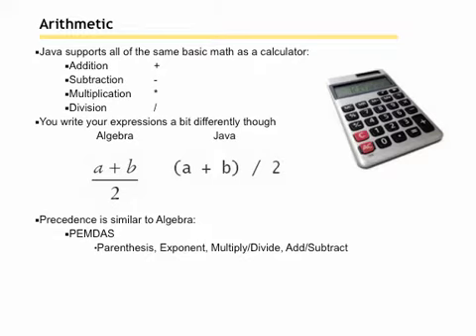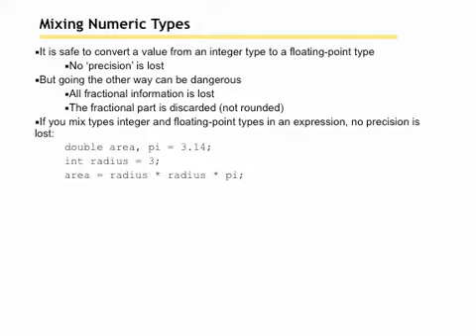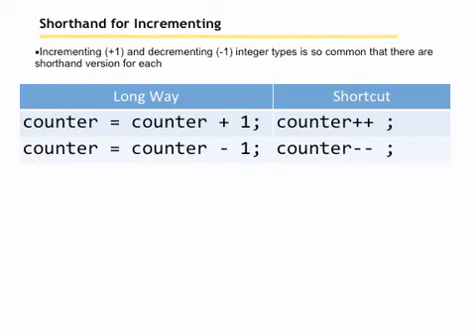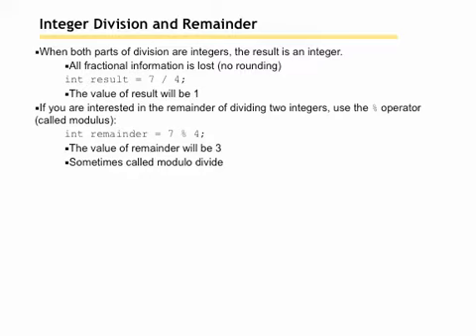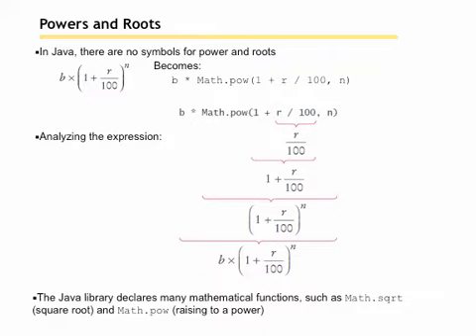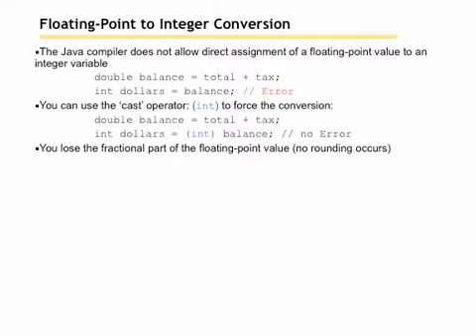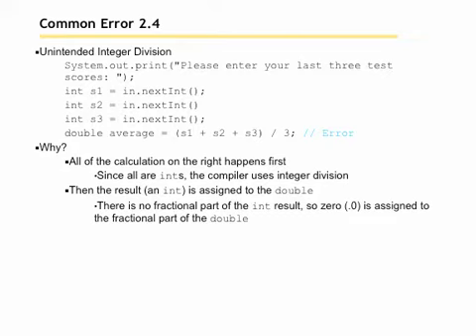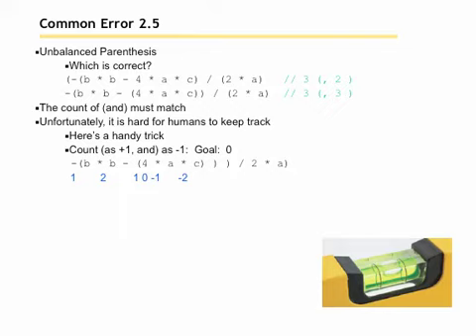Java Concepts: Late Objects 3/e chapter 2 part 4